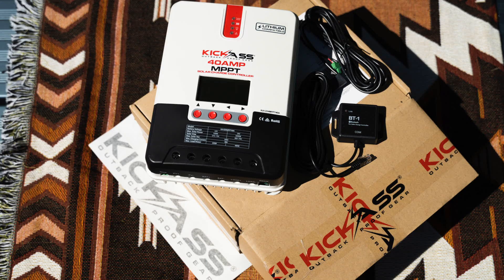KickAss MPPT Review 20/40 Amp 12-24V Solar Charge Controller (PBL)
This is an honest review of my personal thoughts on the Kick Ass 20 and 40 amp MPPT charge Controllers with the addition of the Bluetooth connection as extra.

Get yourself %10 off the entire KickAss range by using the code; PURRR10

Starting Song code:
BIA5CVHAX5CIUVIZ